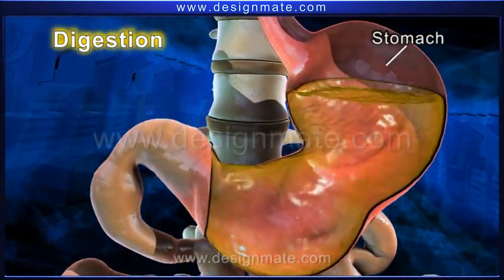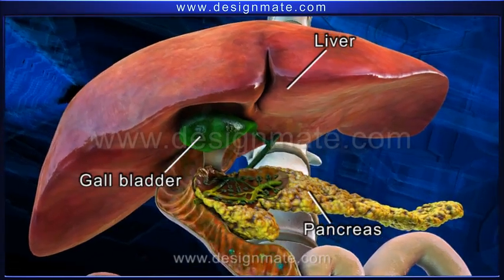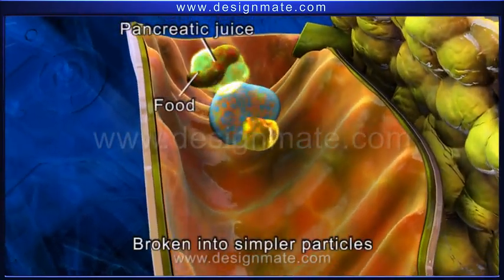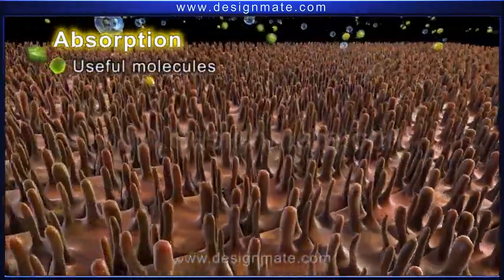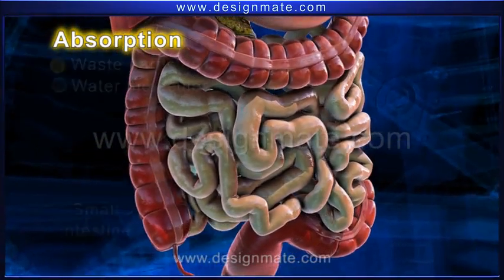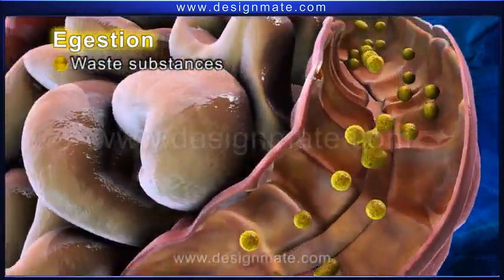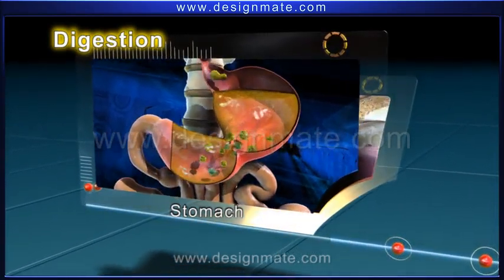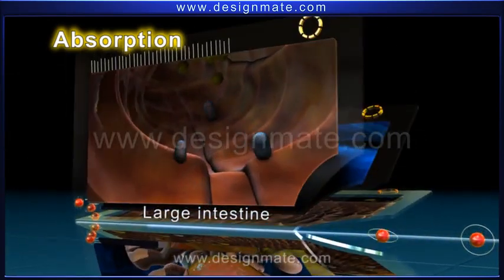Physiology of digestion ( ingestion _ digestion _ absorption _ Egestion )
شرح ال digestion
 Stomach